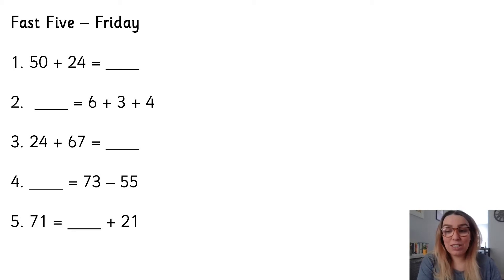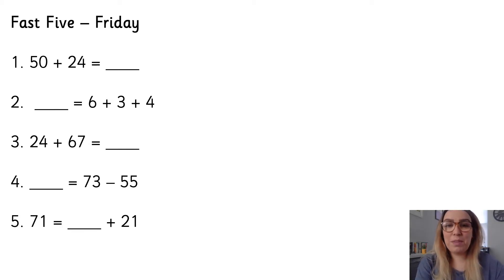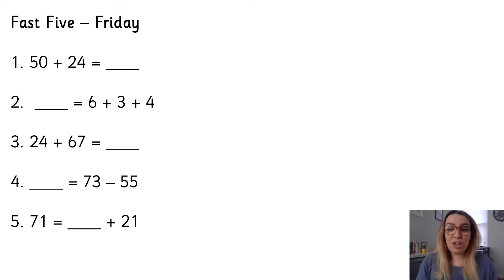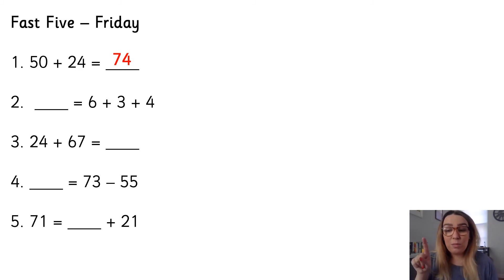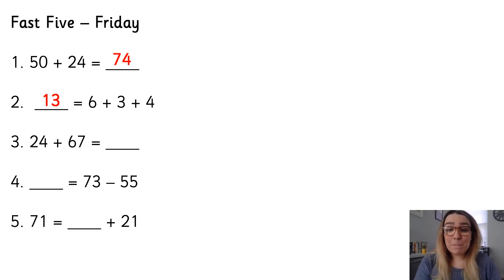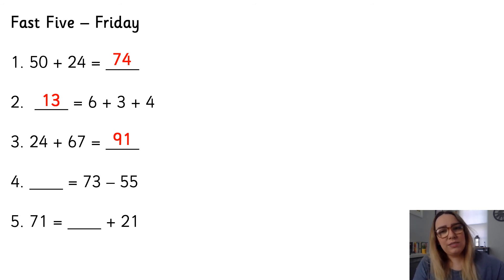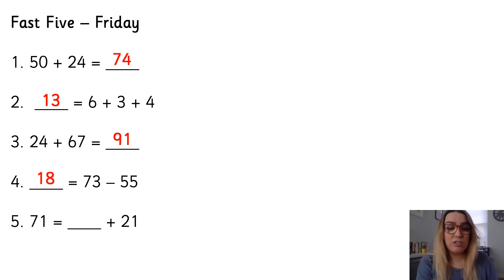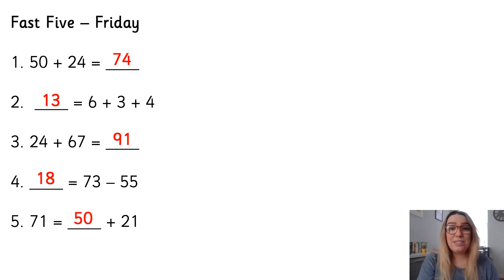Year 2 Fast Five Friday 12th